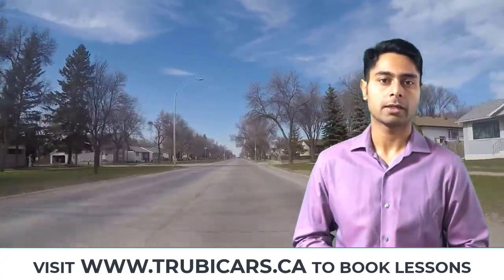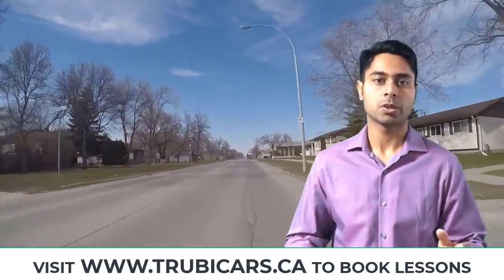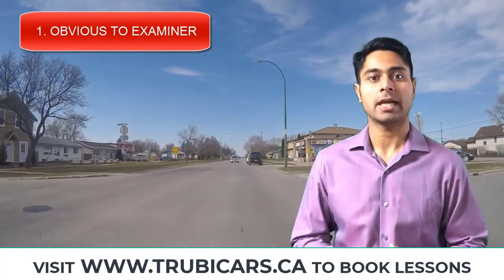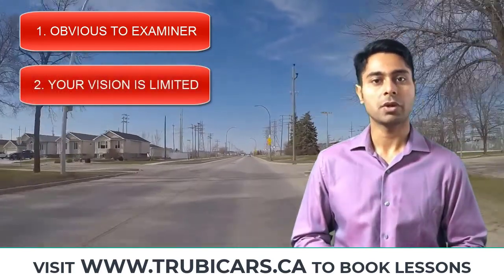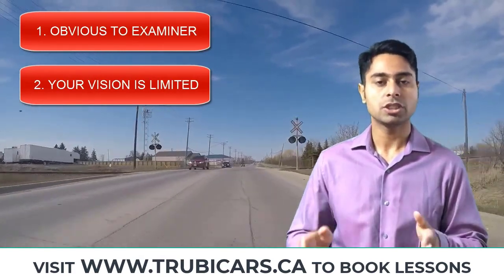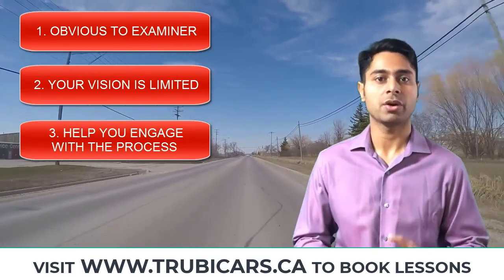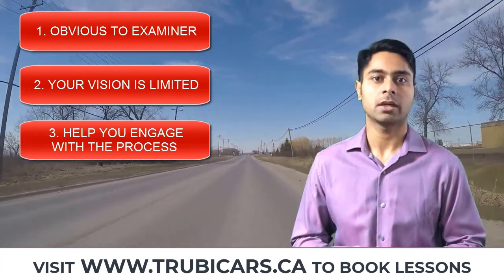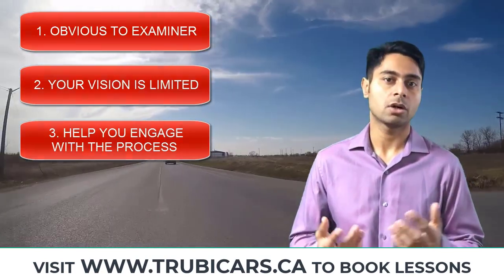Tips for your driving exam in 2022